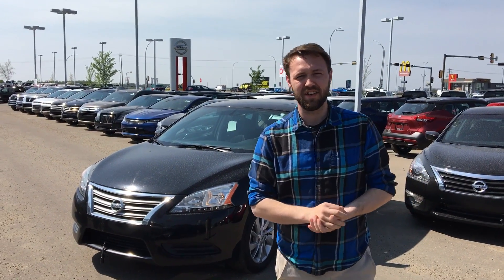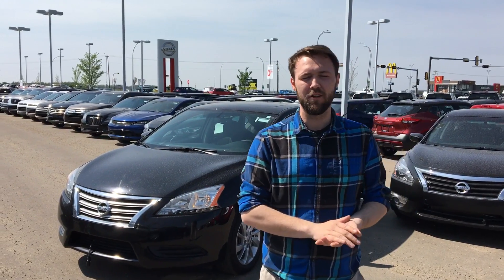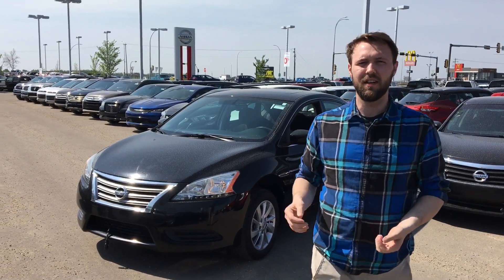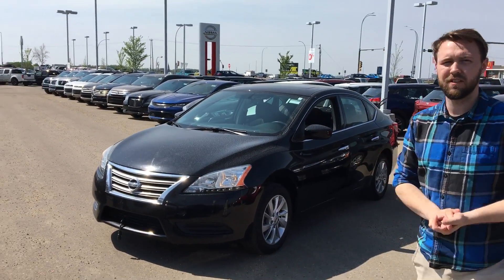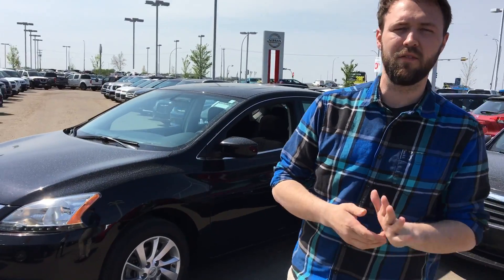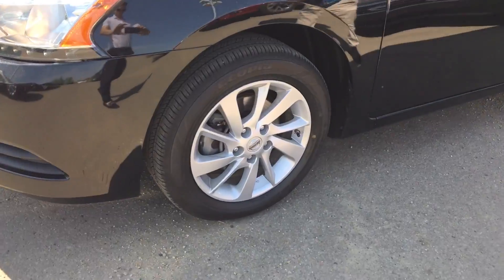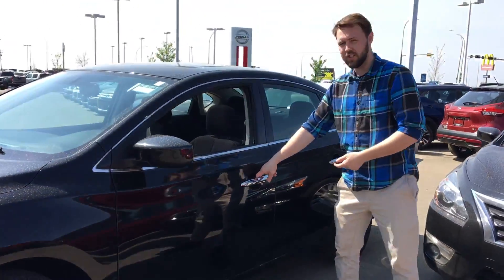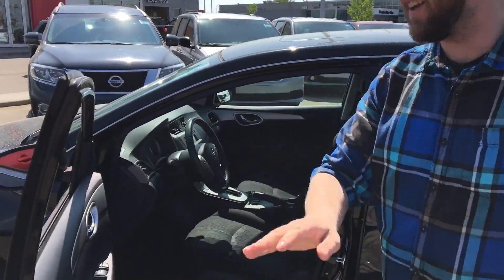Gurmukh’s 2014 Nissan Sentra